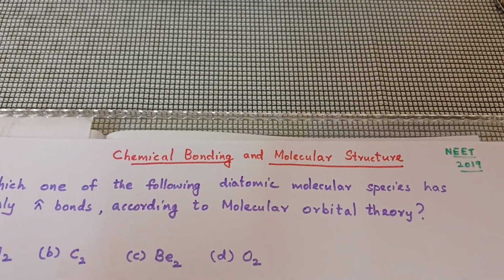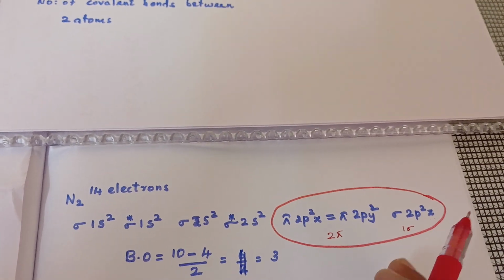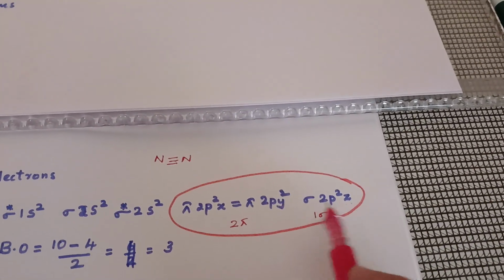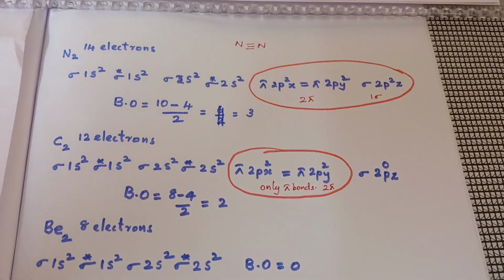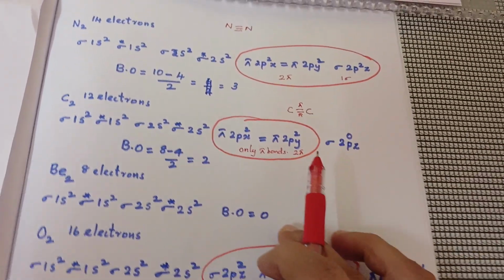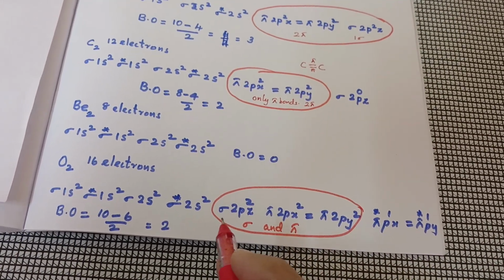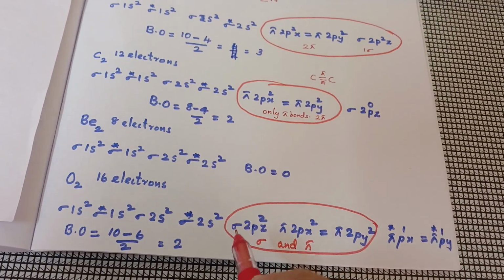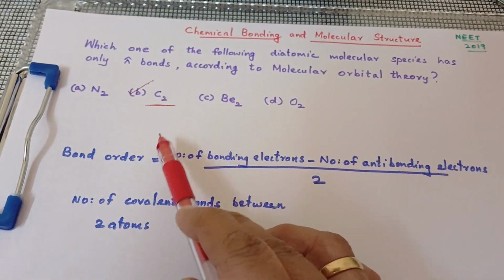NEET PYQ- Chemical bonding